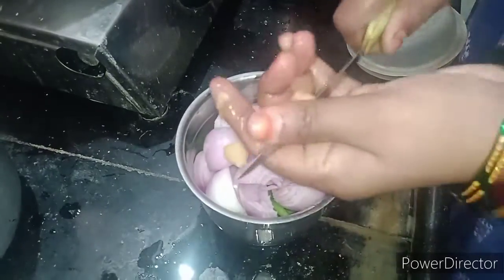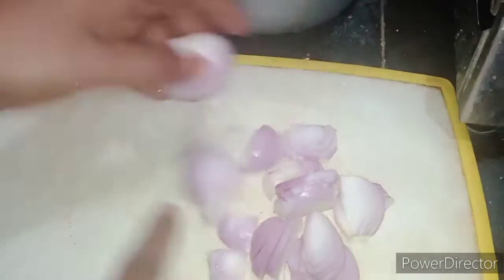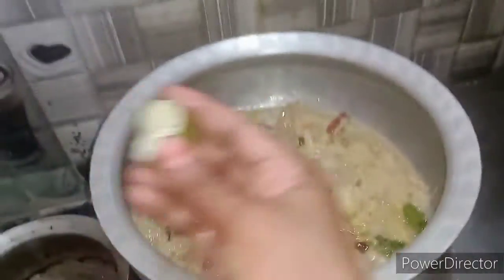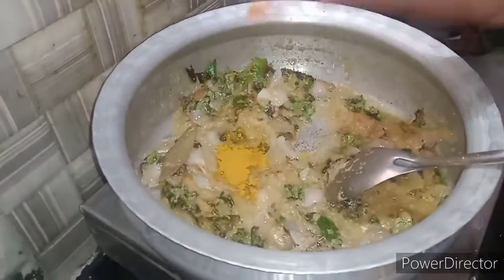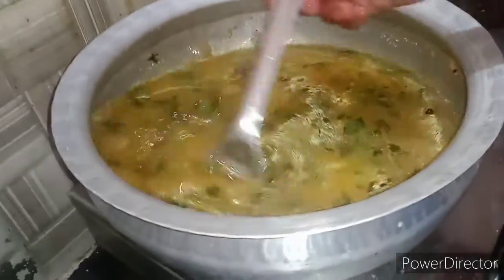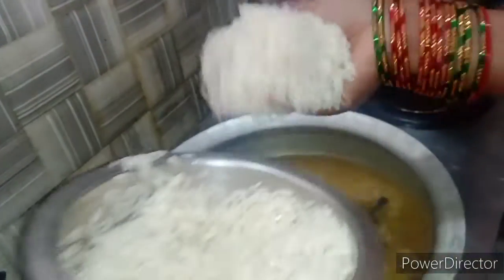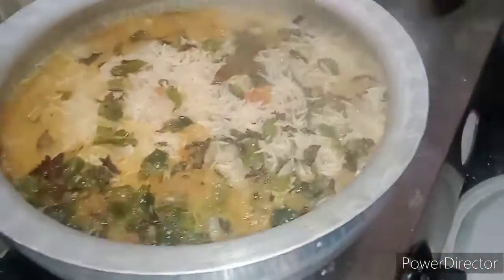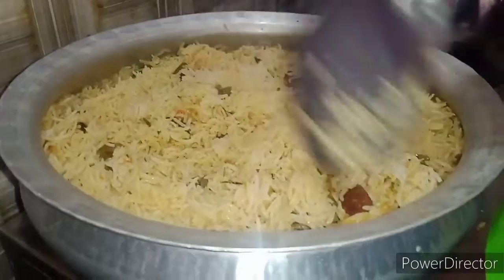కూరగాయలు ఏమి లేనప్పుడు కమ్మని వంట 😋 5 నిమిషాలలో ఐపోతాది